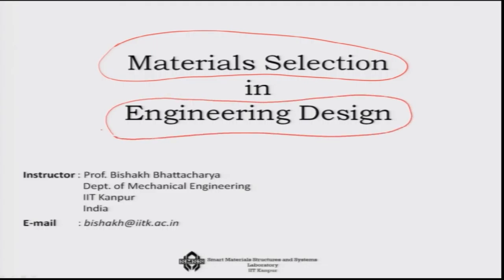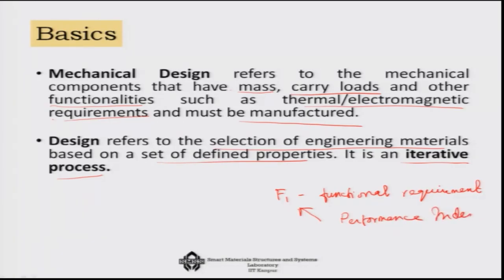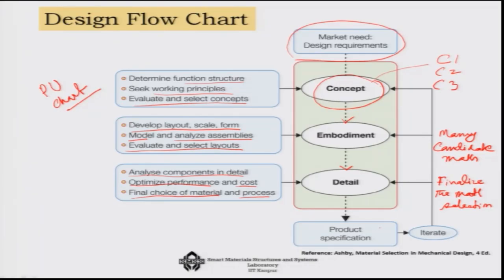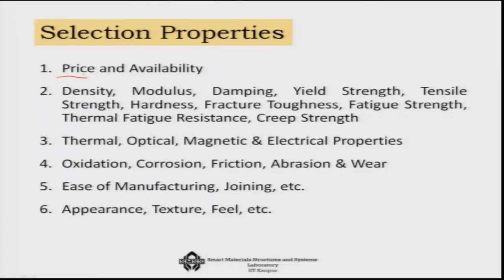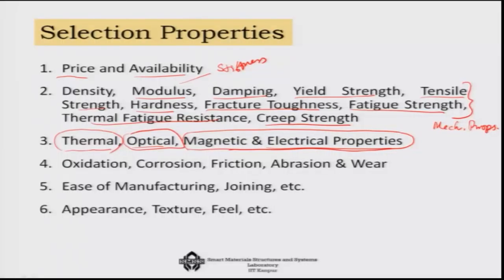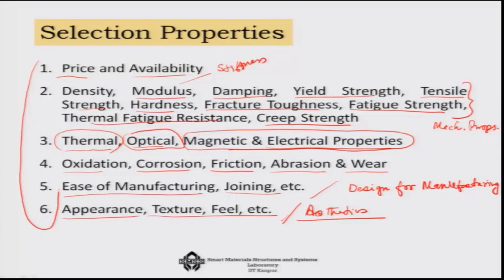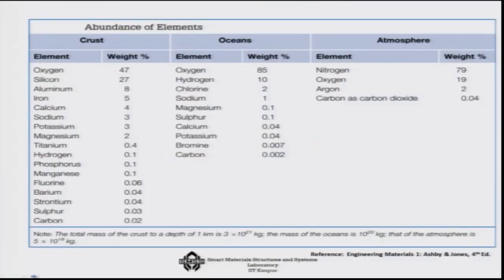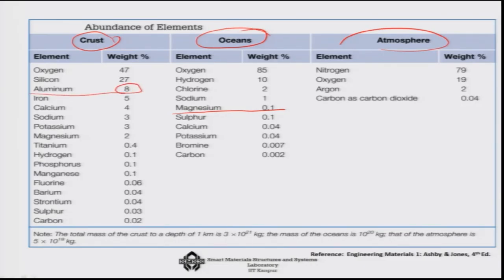Materials Selection in Engineering Design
This lecture introduces to the aspects of iterative design process, concept of doubling time, McElvey diagram, eco-efficiency including its 7-dimensions and the Ashby charts